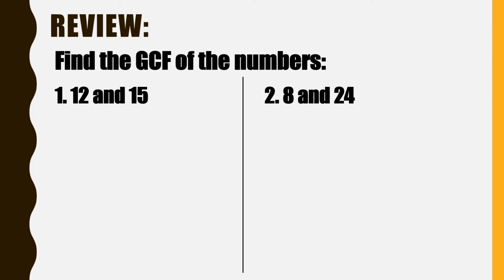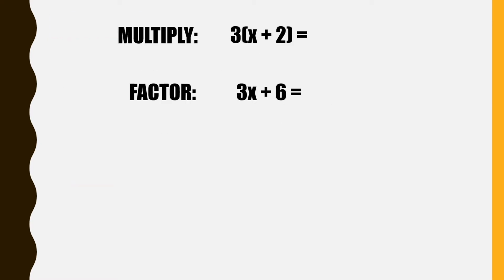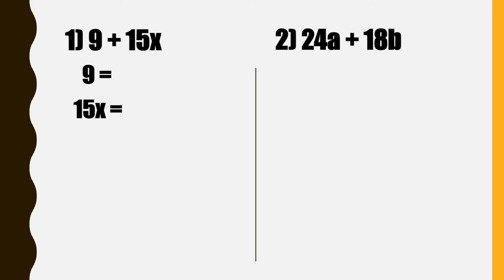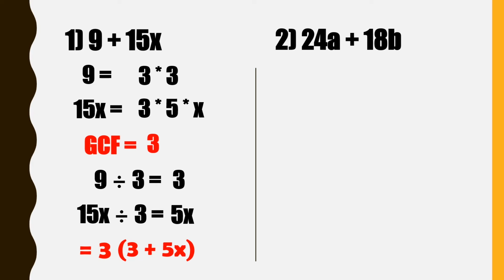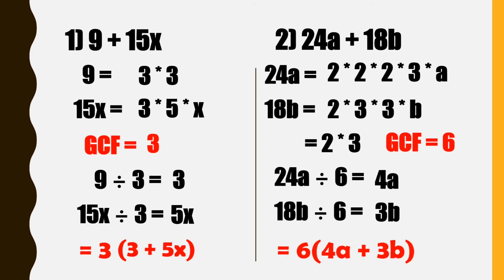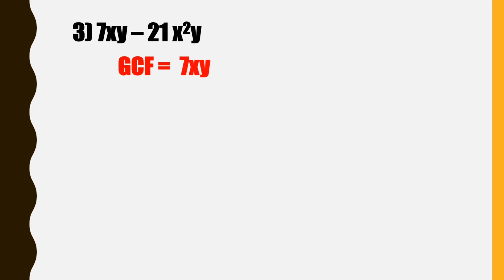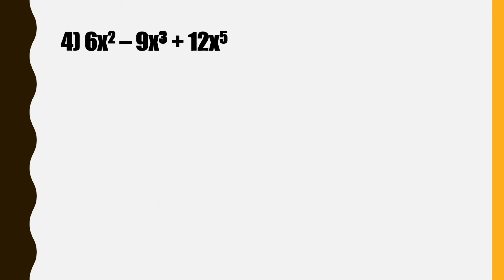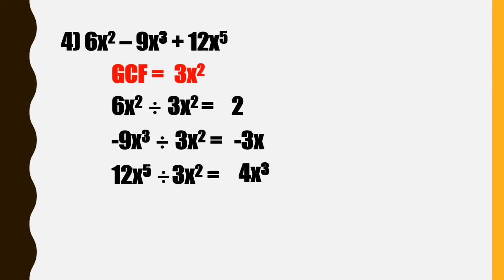FACTORING: Common Monomial Factor|Grade 8-Q1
Hello Grade 8, this video lesson will help you to learn the first type of factoring which is common monomial factor.

Reference:
DepEd's Grade 8 Mathematics Learner's Module